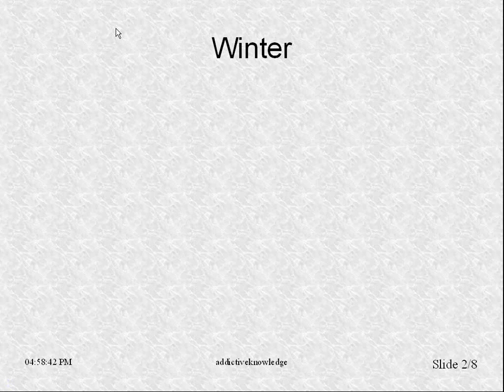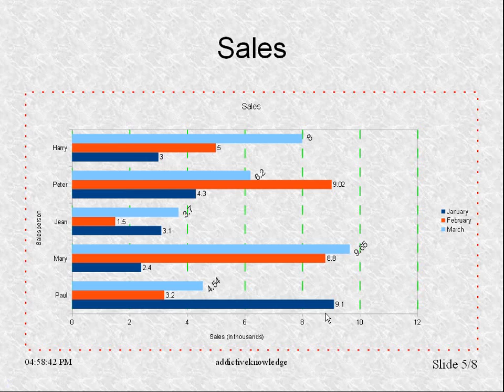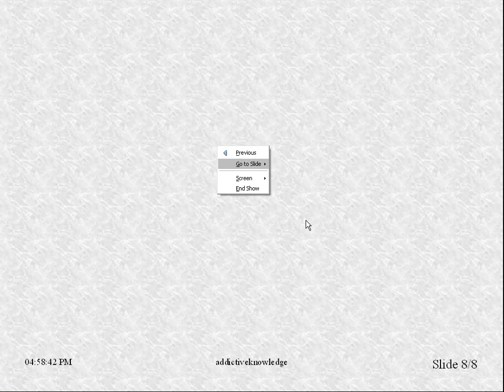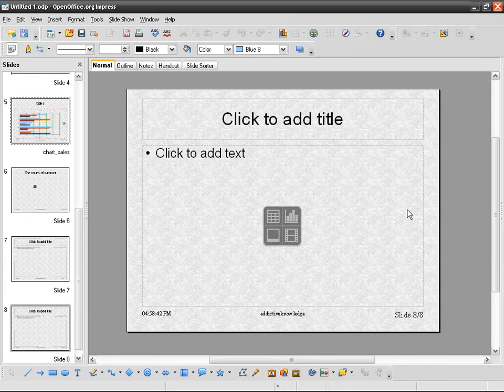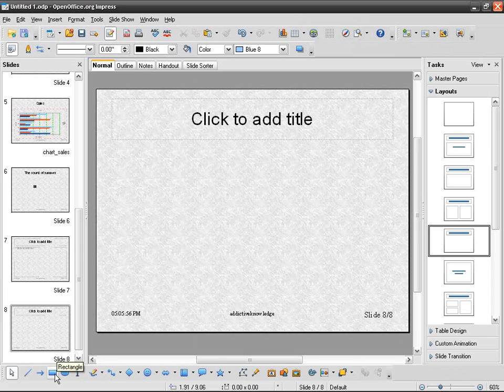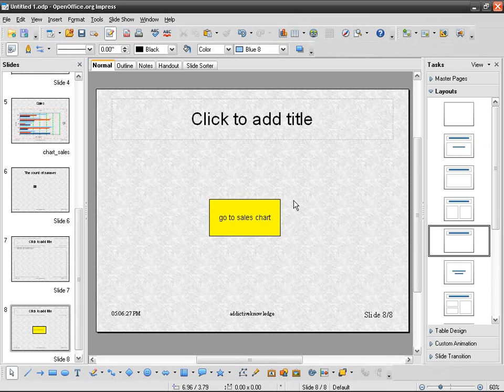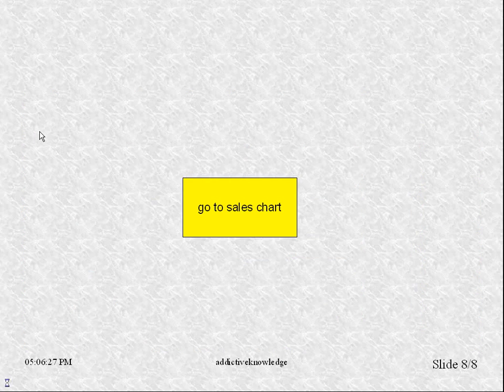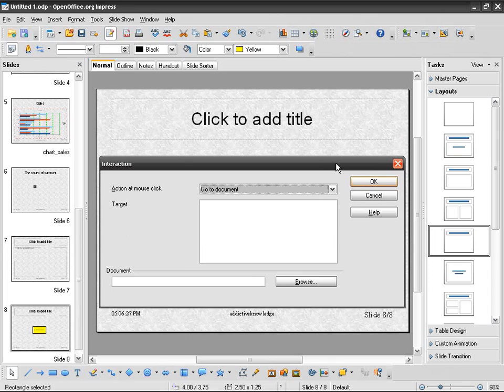OpenOffice Impress (13): Action buttons